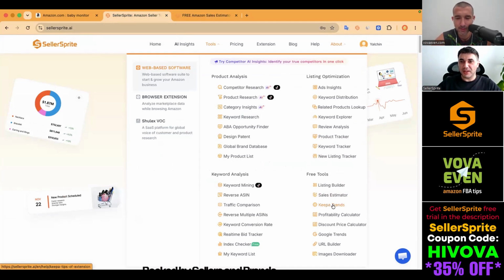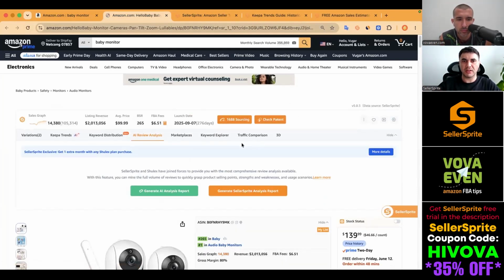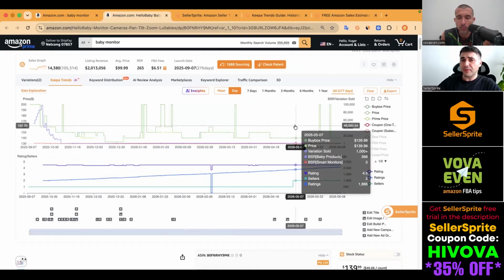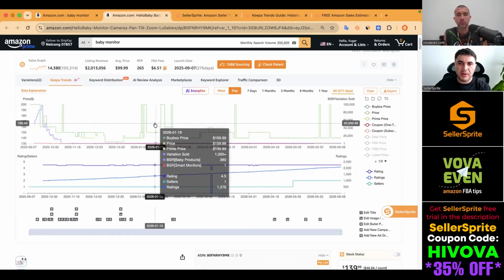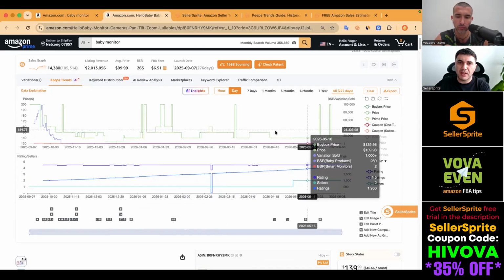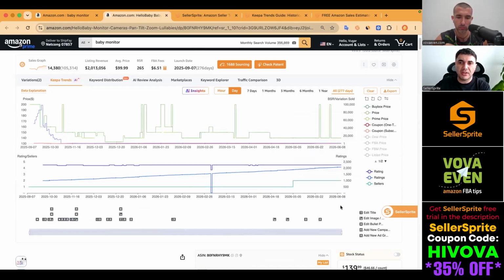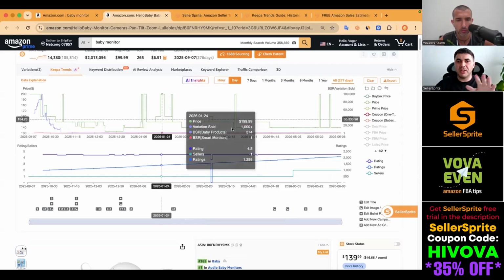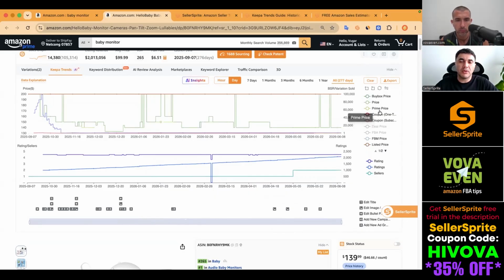Free Keepa Trends Tool for Amazon FBA: Track Price, BSR, Reviews, Sales Rank History - SellerSprite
In this SellerSprite tutorial, we look at the free Keepa Trends tool and how Amazon FBA sellers can use it to analyze Amazon product history.

With Keepa Trends inside SellerSprite, you can check important product data such as price changes, BSR movement, review history, coupon activity, Buy Box changes, stock history, and sales rank trends over time.

This can help you understand what happened to a product in the past, including price increases or drops, stockouts, review changes, ranking changes, and how these factors may have affected sales performance.

We also briefly look at SellerSprite AI Insights, which can analyze the product history and summarize important changes, launches, promotions, review growth, price movements, and ranking behavior.

If you are doing Amazon product research, competitor research, or trying to understand why a product’s sales rank changed, Keepa Trends can help you see the product history more clearly.